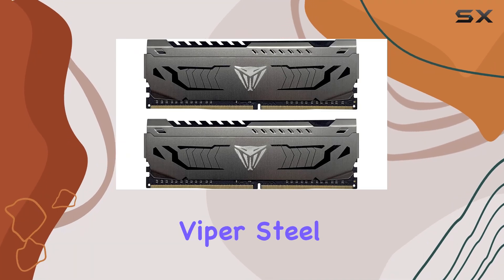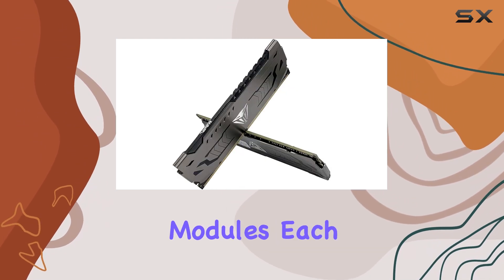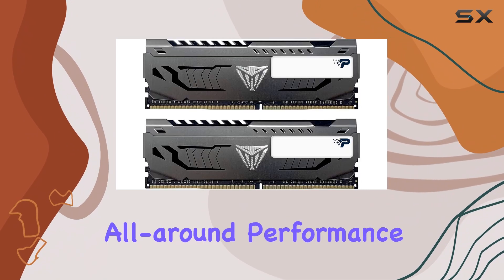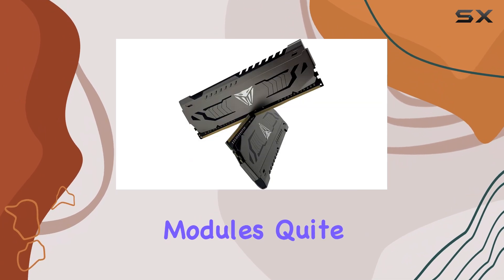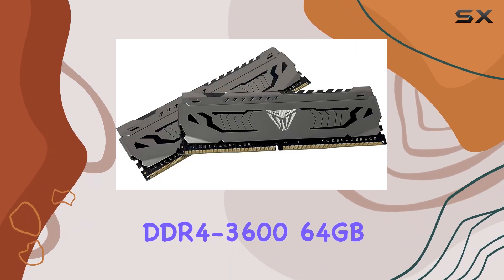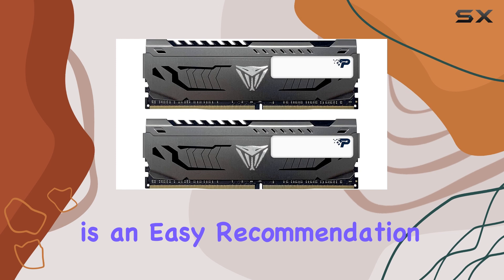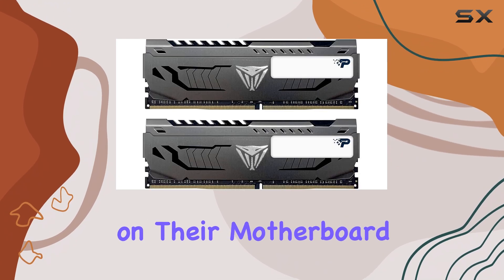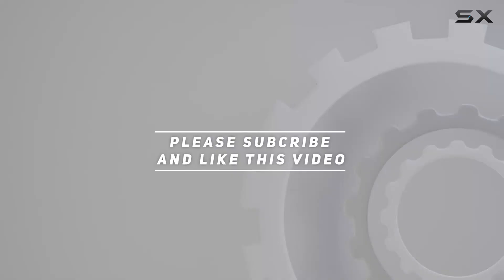Patriot Viper Steel DDR4-3600: Best RAM for Dual-DIMM Builds?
0:00 Intro
0:07 Review

Things that we mentioned in this video:
Patriot Memory Viper Steel DDR4 : B088KSRW4S